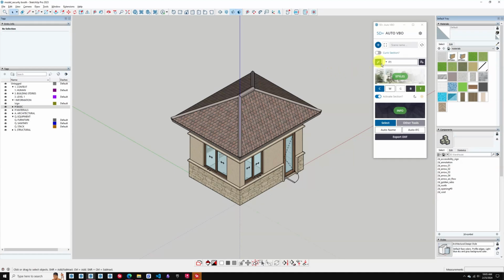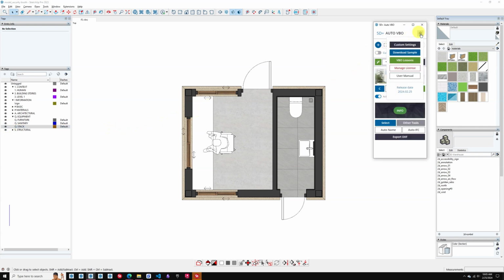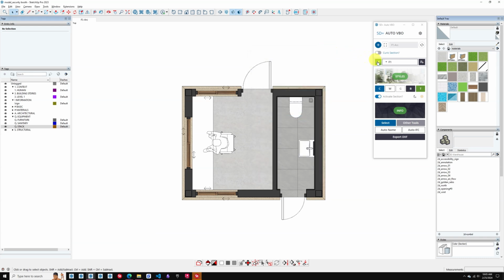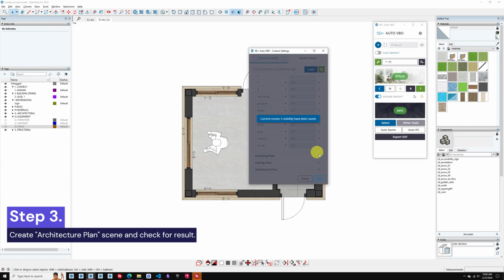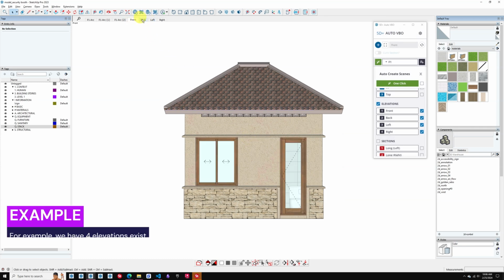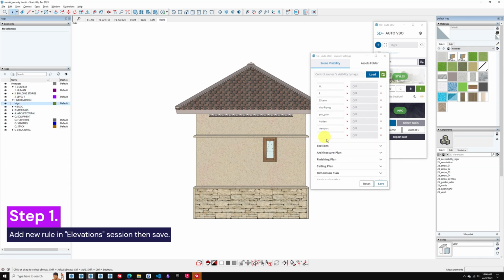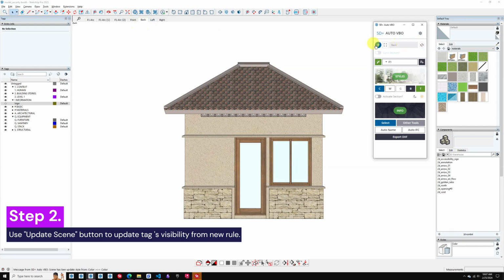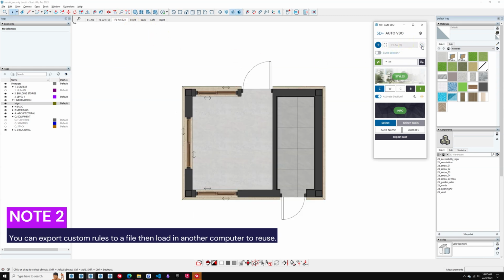5D+ Plus - How to custom scene visibility